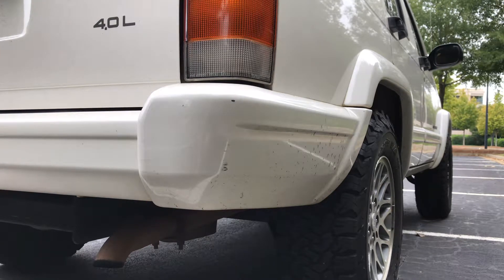Jeep XJ with Flowmaster Super 10 and Banks Torque Tube Header !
Great sounds from the Jeep XJ with the Flowmaster super 10 muffler and the Banks torque tube header.

Gamo Air Rifle Link.
air rifles&index=aps&camp=1789&creative=9325&linkCode=ur2&linkId=f9863eb108c7ec6198741ce4e4e1ef48

Download “GetUpside” App to save on Fuel

Greetings,

Focus and Topics, not limited to, Health, Personal Fitness, Wealth Management, Personal Finance, Personal Grooming, Personal Style and wardrobe, Anti-Aging, Women and Relationships, Education,  Parenting, Diet and Nutrition, Sexual Health-Well Being-Optimization.  Further topics will include various hobby topics such as Hunting, Fishing, Firearms, Camping, Gunsmithing, ATV and Dirt Bike Riding, Mechanical and Tools, Minimalism, and a few entertaining viral topics as come to note.

Bitcoin
BTC address:
bc1qema9aevuqr00xfuzdqak62zq3t6a9yn4yaxlkg

-Jeff

This video is not to be reproduced without prior authorization.  The original YouTube video may be distributed and embedded, if required.